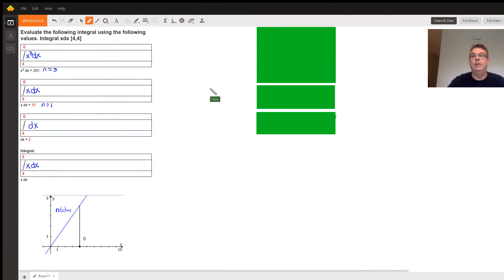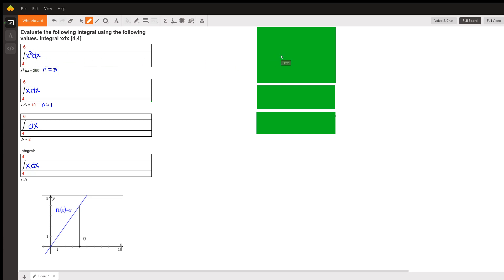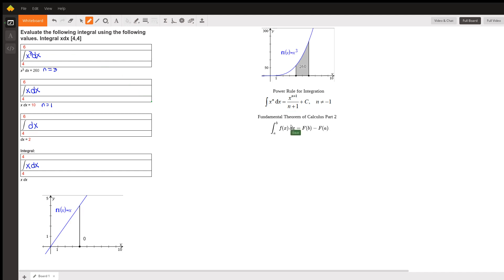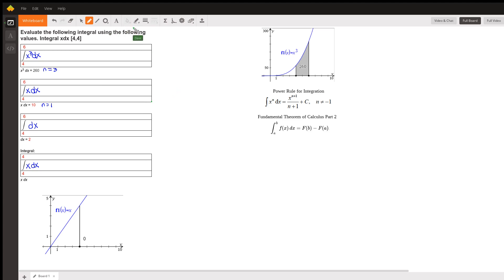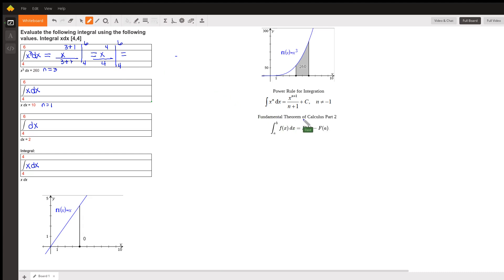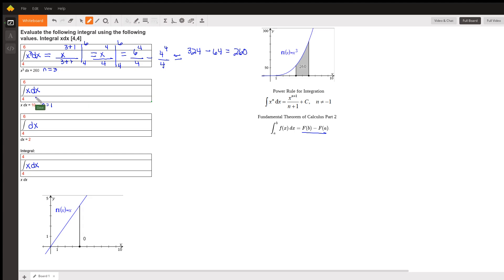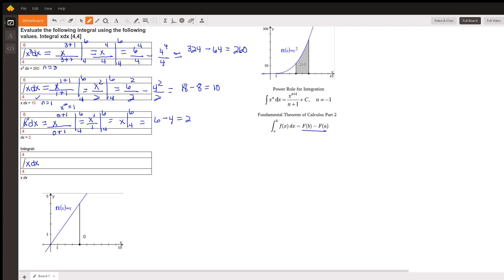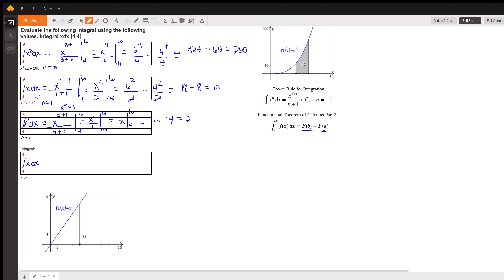Definite Integrals of Monomials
Question: Evaluate the following integral using the following values.  Integral xdx [4,4]

 6

4
x3 dx = 260

 6

4
x dx = 10

 6

4
dx = 2Integral:
 4

4
x dx

Answered By:

Dave B.
Mathematics Tutor: College Calculus and Grades 3-12